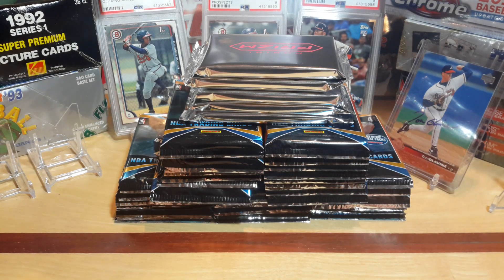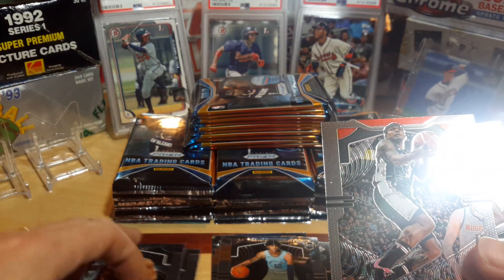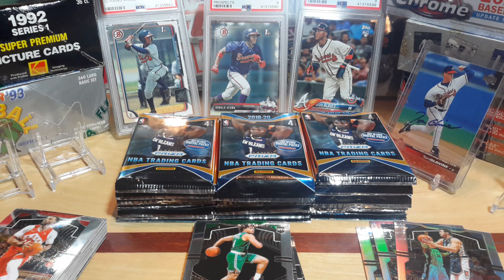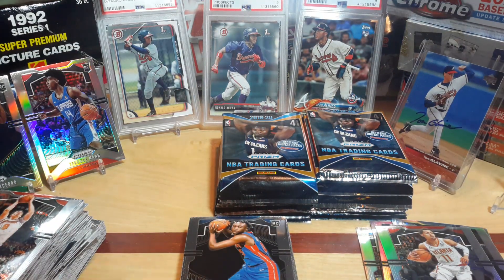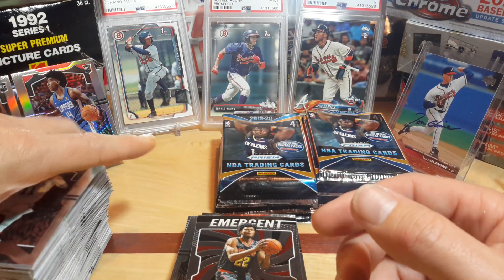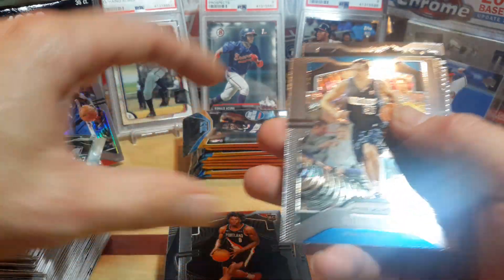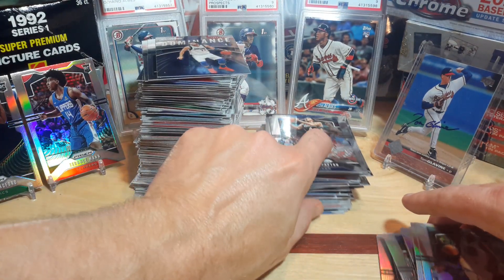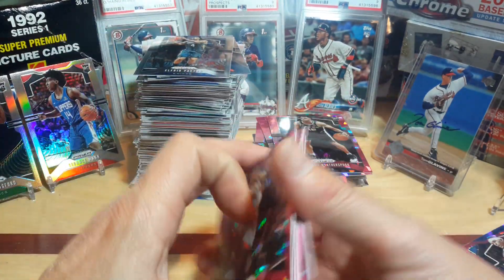2019-20 Panini Prizm Basketball 5 mega box rip!!! Oh did I mention some silver RCS!!!!!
More to come on this product later. I simply love it. Check out my ebay for sweet deals on cards at dwicl_97.  Thanks again and keep on ripping.